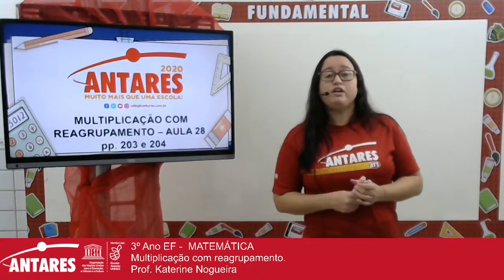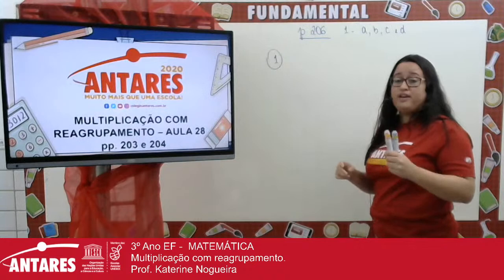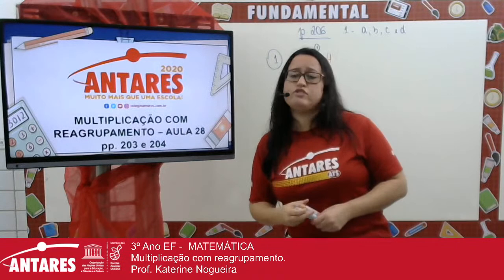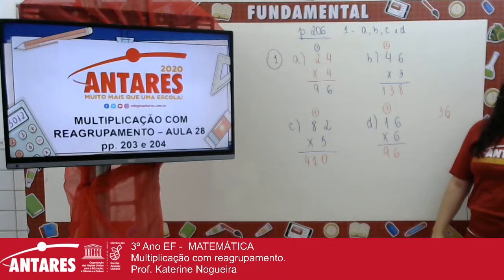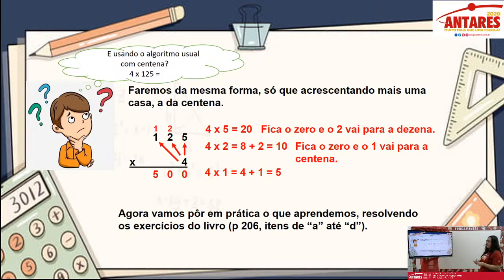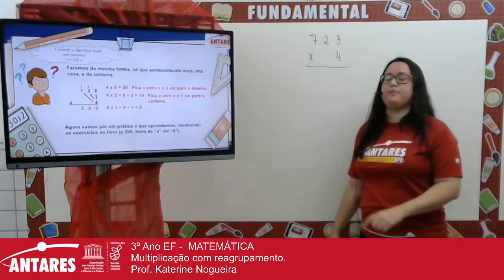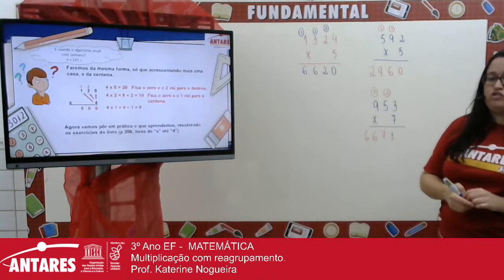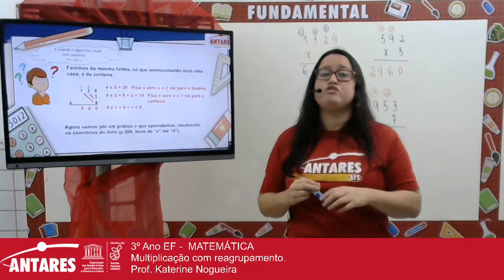3º Ano EF - MATEMÁTICA - Multiplicação com reagrupamento - Prof. Katerine Nogueira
3º Ano EF -  MATEMÁTICA
Multiplicação com reagrupamento
Prof. Katerine Nogueira